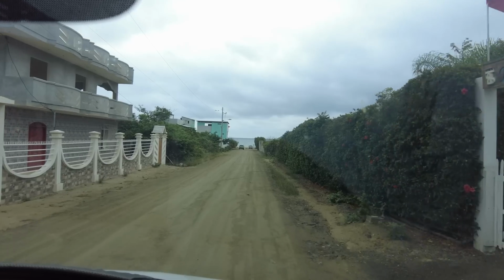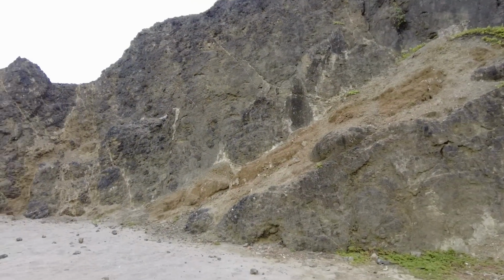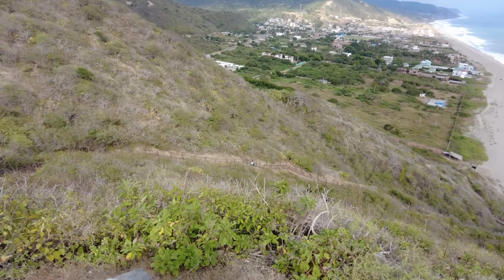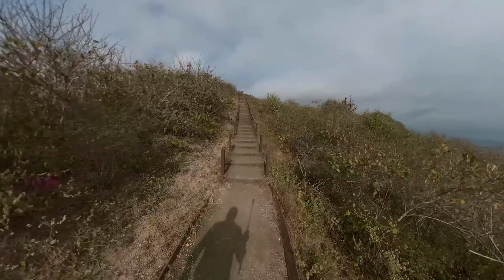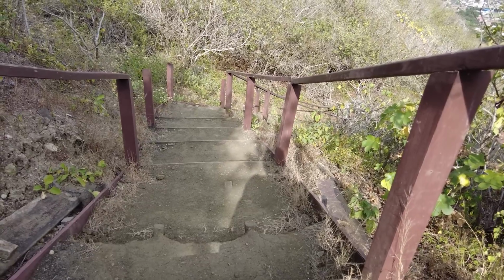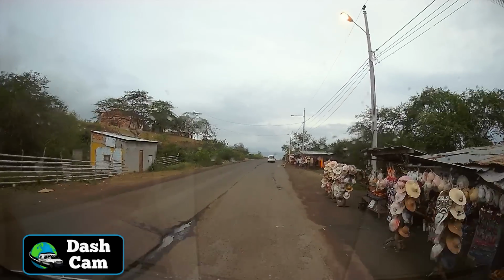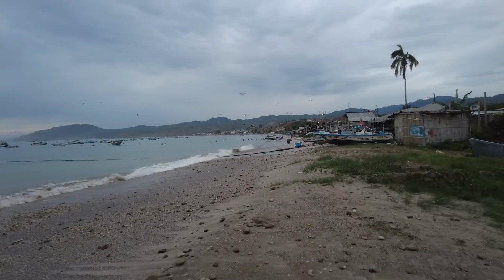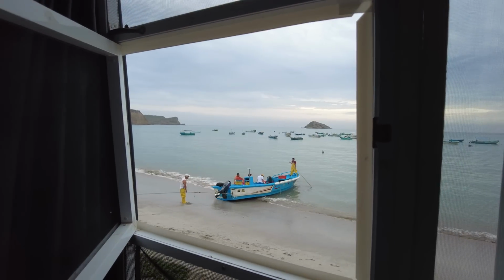NO ONE WILL EXCPECT THIS! - Beach Van Life in Ecuador S5:E24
We have not experienced van life like this since we were in Baja California, Mexico 2 years ago.  Ecuador's beautiful pacific coastlines are diverse and full of unique authentic culture.  From the sandy beaches to the crashing waves to the jaggedy cliffs to the beautiful miradors these little beach fishing communities present adventure after adventure.  And even if you have been to these beaches you won't expect what happened.   Please join us on another adventure as we beach hop in Ecuador.

Cheers
Snow and Curt

We also use MusicBox for our video music, you can visit their